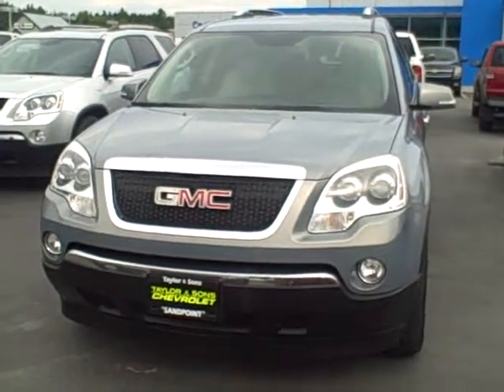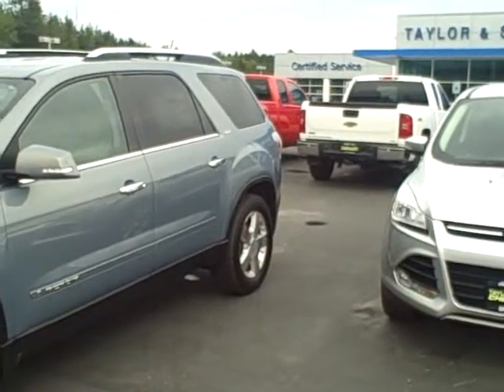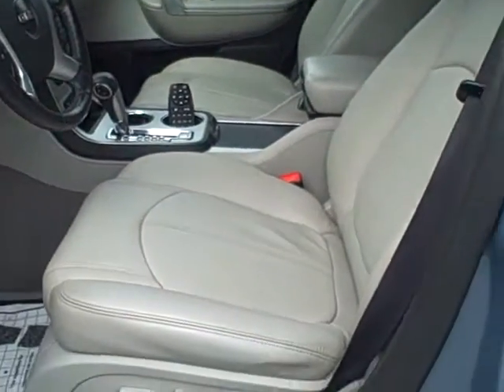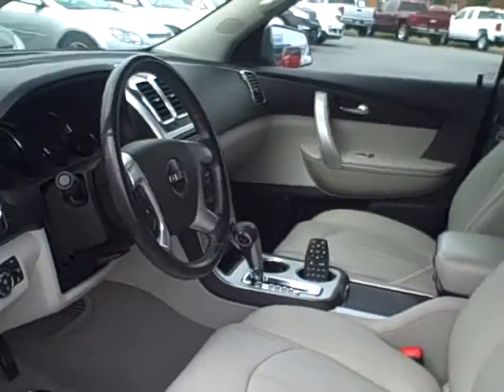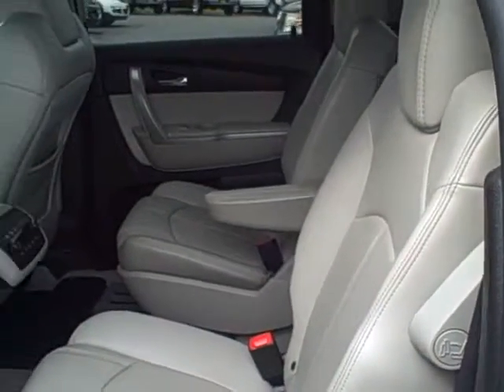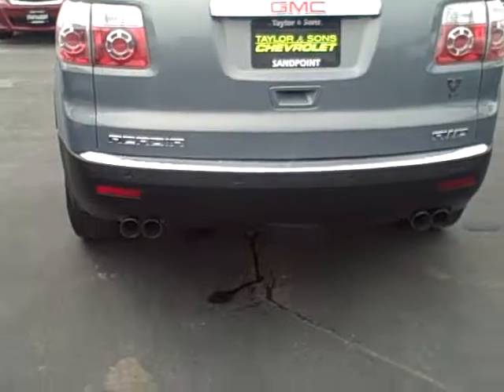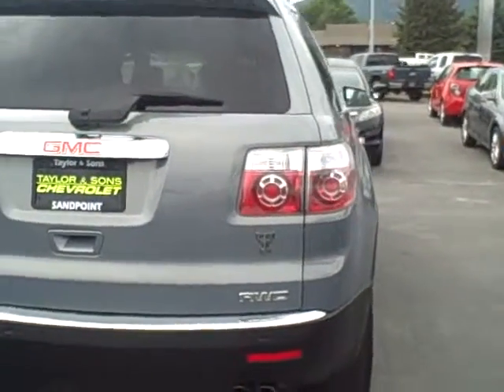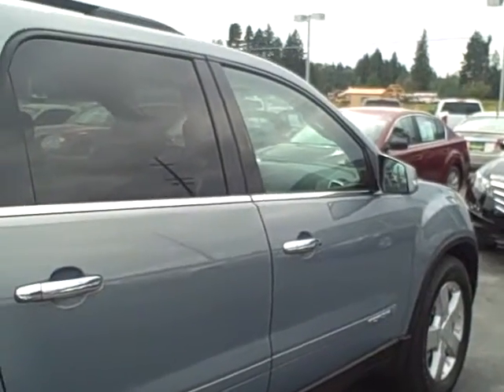2008 GMC Acadia SLT2 Navigation Rear Seat DVD 1 Owner Local Trade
This 2008 GMC Acadia is absolutely loaded. This is a local 1 owner trade to our dealership that came in toward the purchase of a new Suburban. This Acadia is equipped with just about every factory option available. This Acadia comes with extensive maintenance, non smoking history, and a perfect Carfax Report.